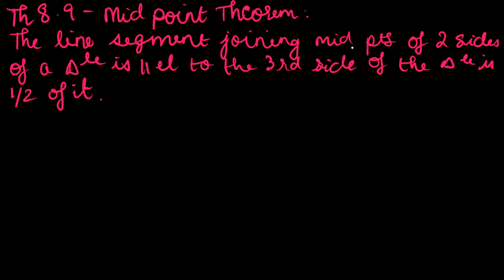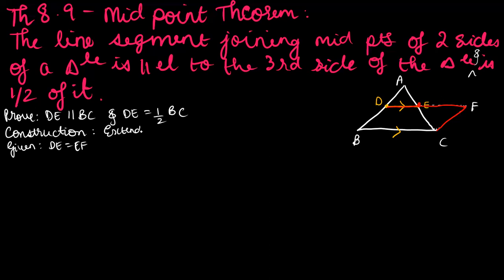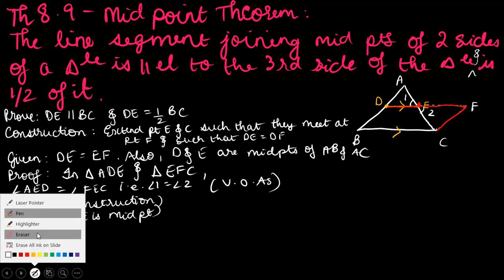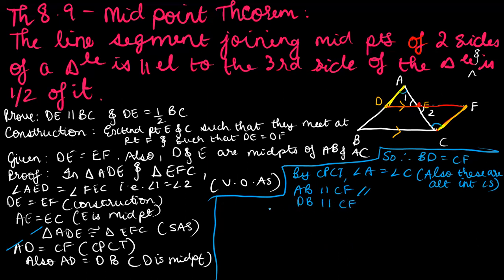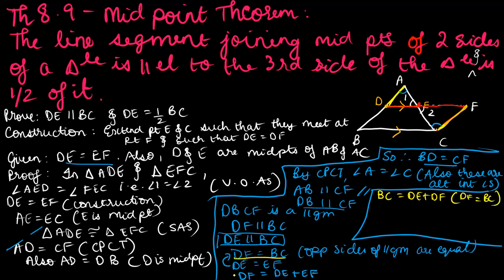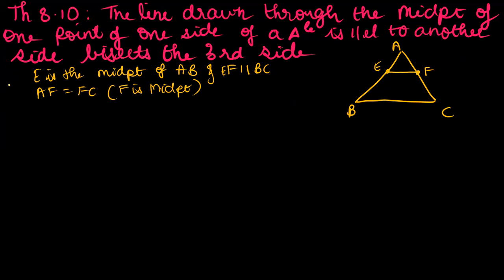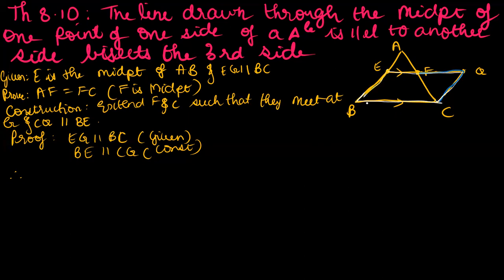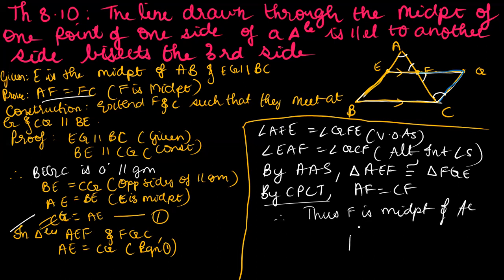CBSE CLASS 9 MATH CHAPTER 8 QUADRILATERALS INTRO PART 2